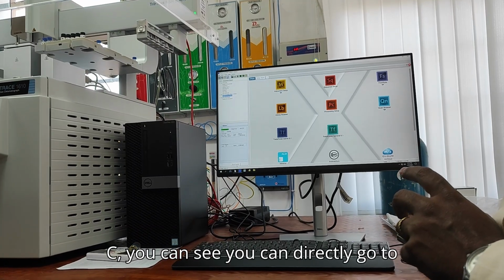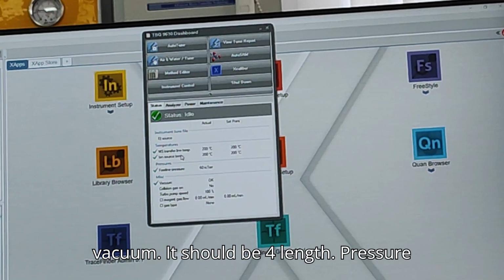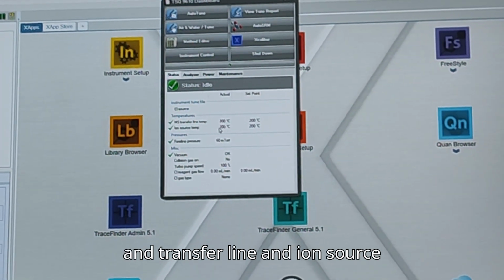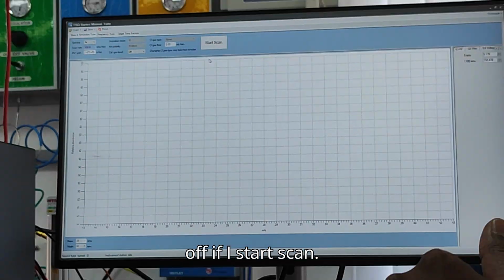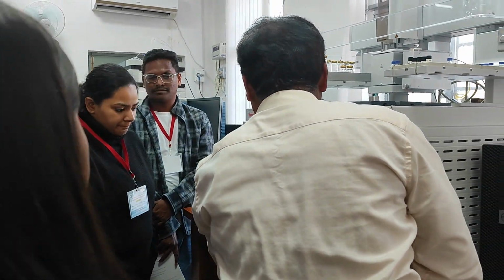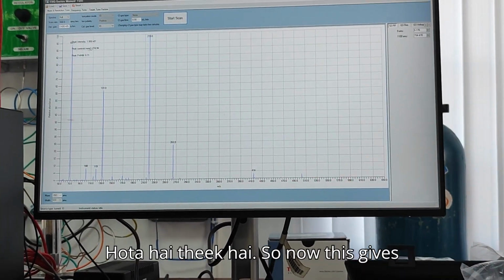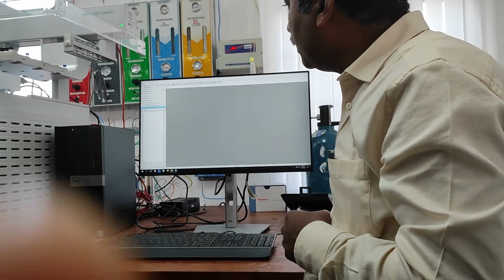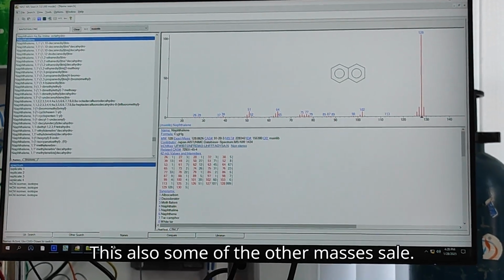GCMS Explained:Step-by-Step Guide to Sample Analysis & Instrument Ready Check chromatography Part 2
Dive into the world of Gas Chromatograph-Mass Spectrometry (GCMS) with this comprehensive guide on software operation and data processing. Whether you're a novice or an experienced user, this video will walk you through the essential features and functionalities of GCMS software[1].

Learn how to:

Set up and operate GCMS software for accurate data acquisition.

Navigate the four logical modules for seamless data processing and reporting.

Make use of the Automatic Adjustment of Retention Time (AART) feature to enhance precision.

Utilize the quantitation browser for efficient data review and analysis.

Personalize your reports with customizable reporting elements.

By the end of this video, you will have a solid understanding of GCMS software operations, making your data processing more efficient and accurate.